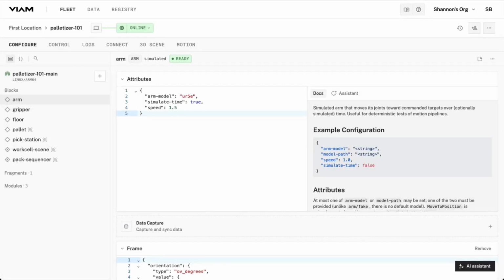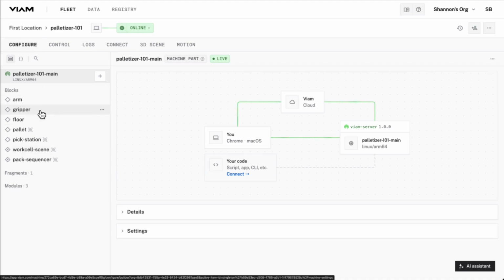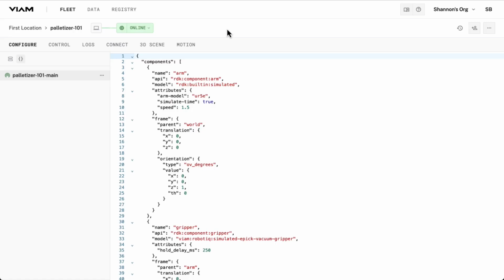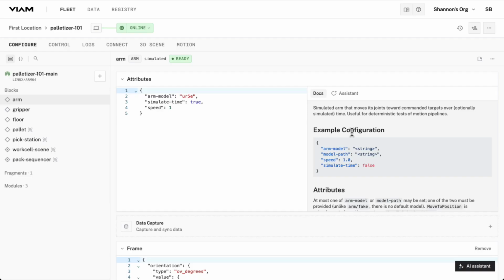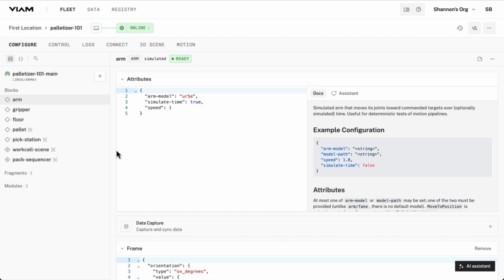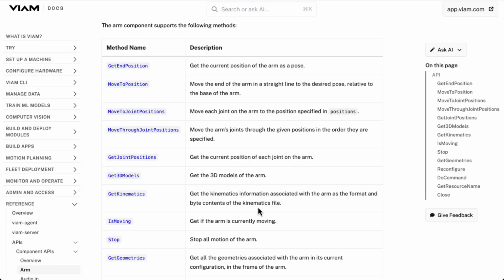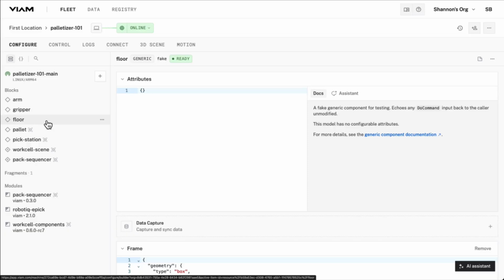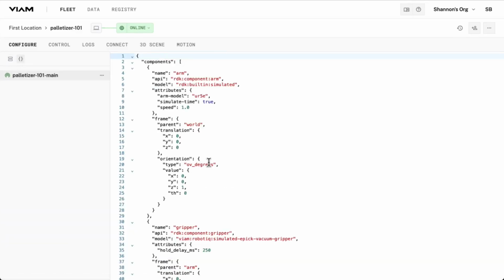Viam 101: Configuring Your Robot in Viam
Welcome to Viam 101 — a free, self-paced course where you'll build a real palletizing robotics application entirely in simulation within 90 minutes. No hardware required.

This is a lesson from the Viam 101 robotics fundamentals free online class. In this video, Shannon Bradshaw, SVP of Product and Education at Viam walks you through how machines are configured in Viam — components, services, modules, and the registry — and shows you the fully built robot you'll have by the end of the course. Every resource in your config gets a module, every module implements the same API, and that's what makes code written against simulation run on real hardware without changes.

Take the full Viam 101 course for free